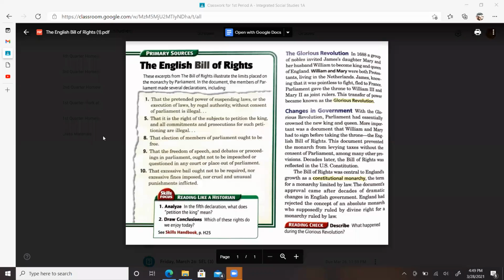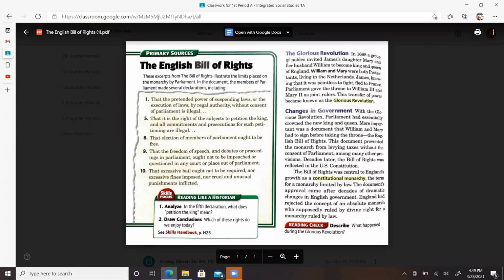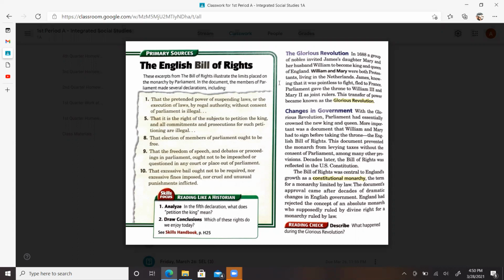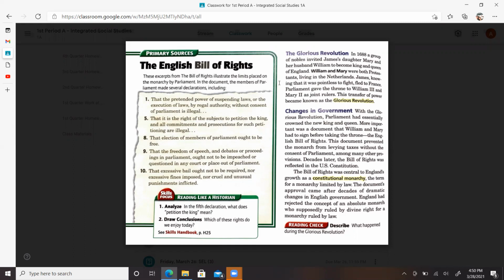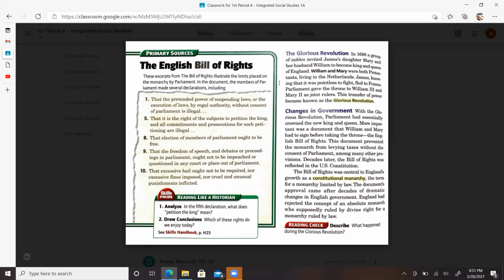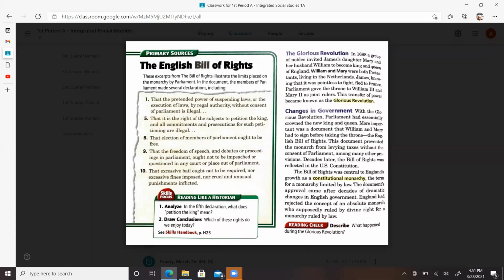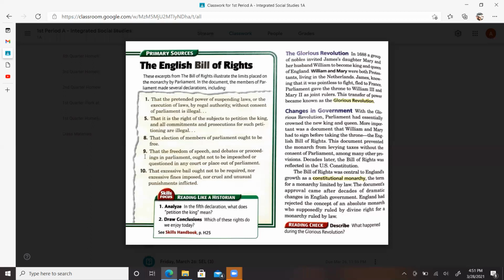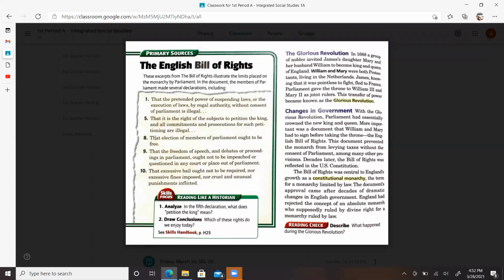The English Bill of Rights